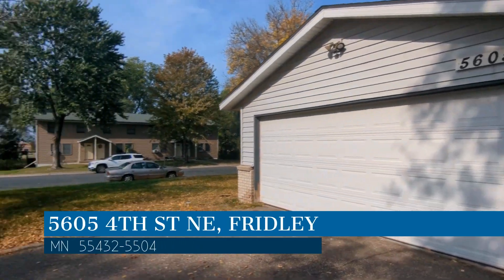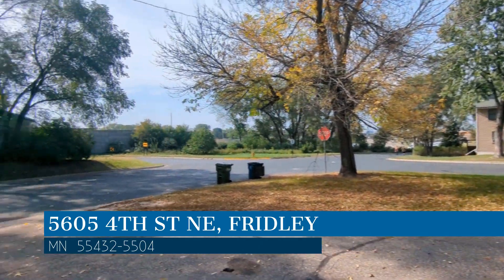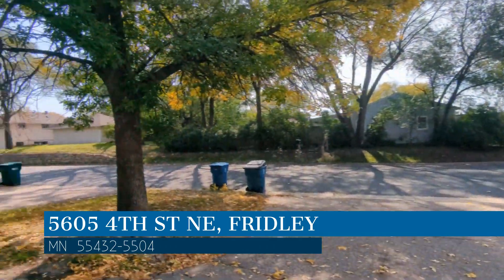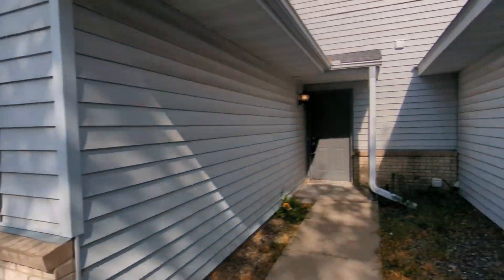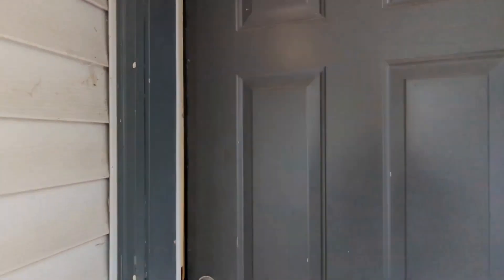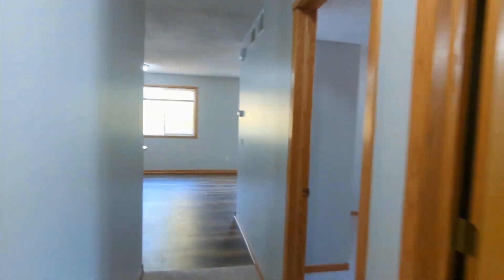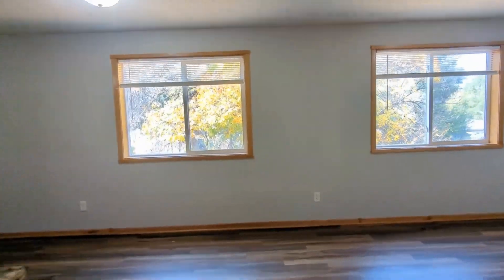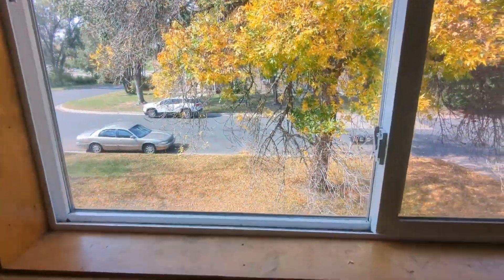Fridley Rental Properties 2BR/1BA by Fridley Property Management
This property in Fridley, Minnesota features 2 bedrooms and new updates. It is located near grocery, shopping, and restaurants. There is a large living area that overlooks the neat kitchen. The kitchen comes with the necessary appliances and an ample amount of cabinetry. Both of the bedrooms have a ceiling fan for a cozy feel. The bathroom is well-appointed for your convenience.
There is a laundry room with a washer and dryer. This property also comes with an attached 2-car garage.

Looking for a property manager in Fridley? We do property management!